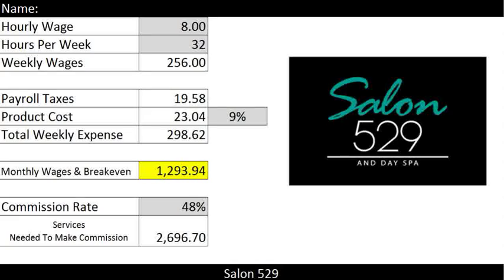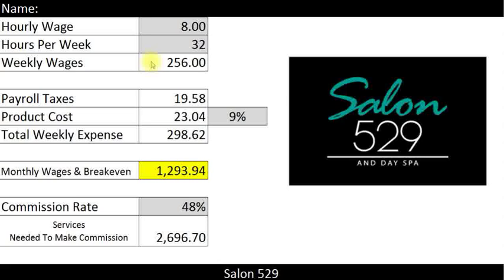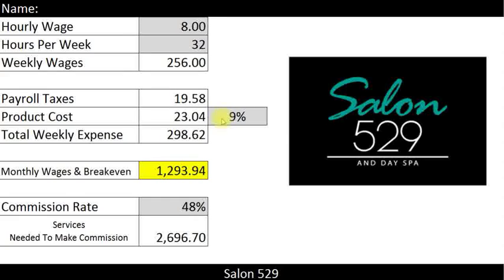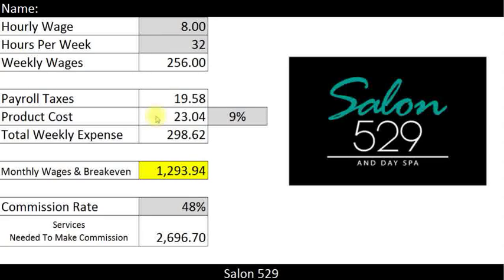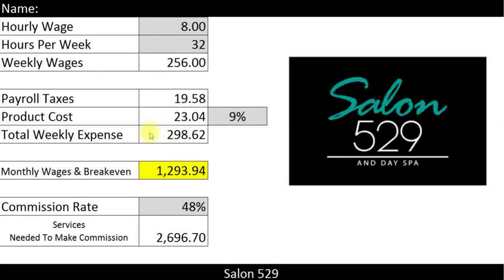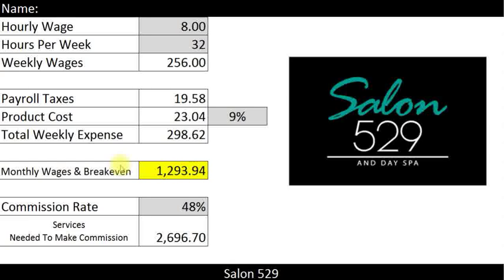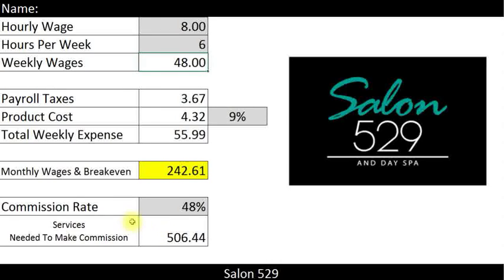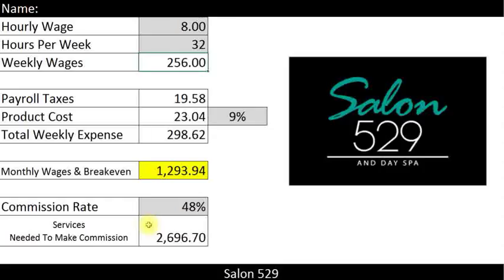Service Provider Breakeven